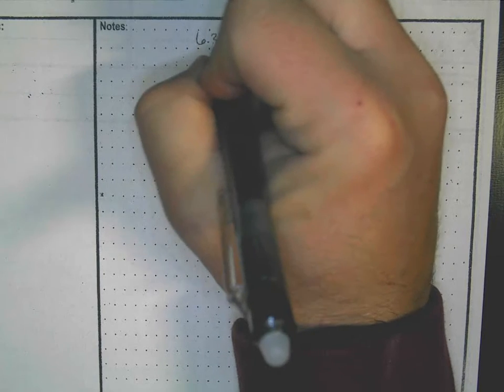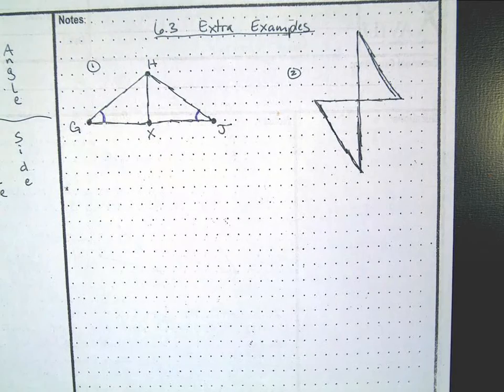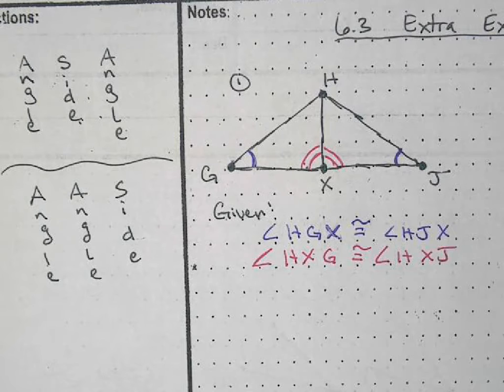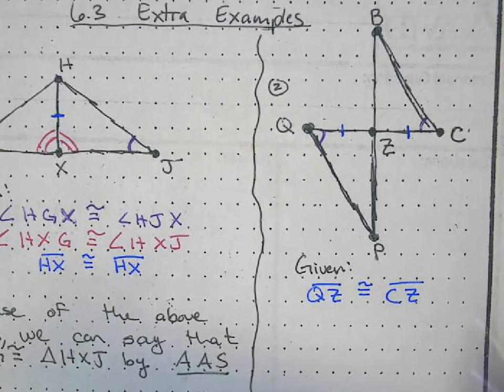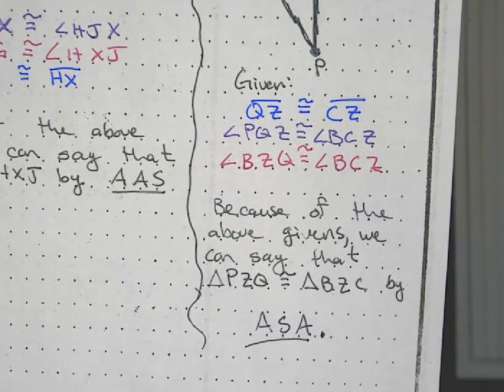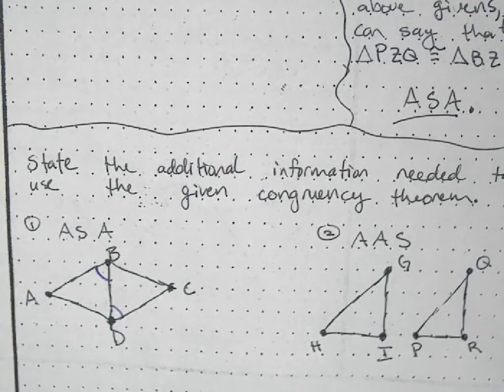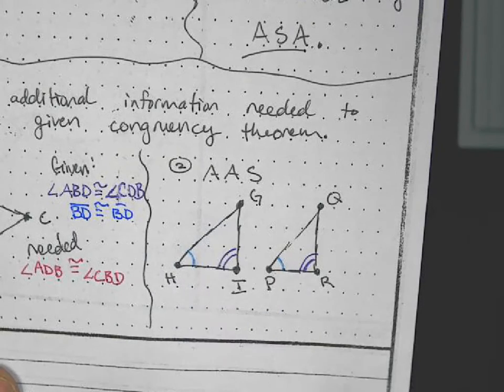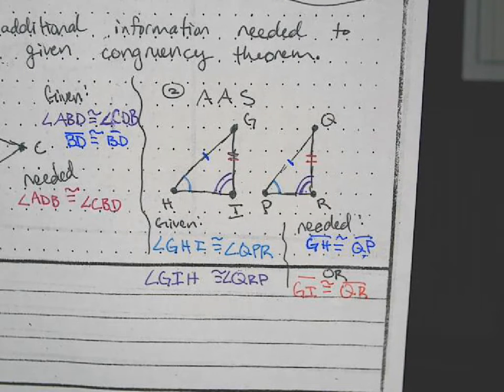6.3 (EXTRA EXAMPLES) ASA and AAS Triangle Congruence